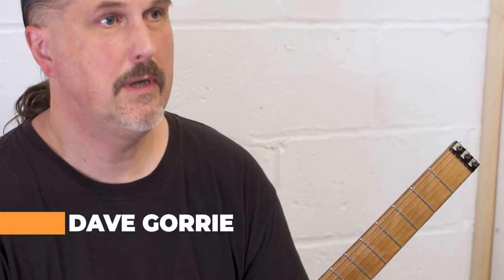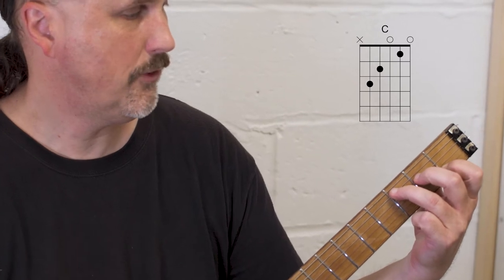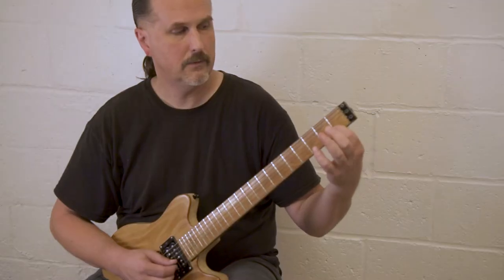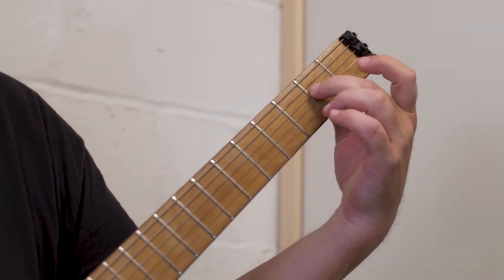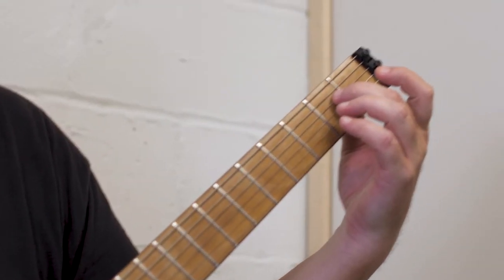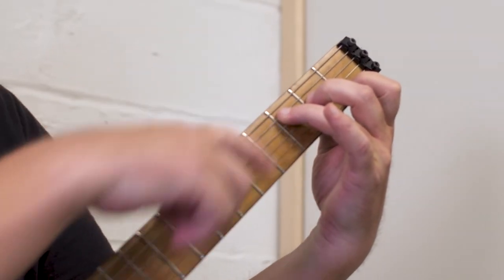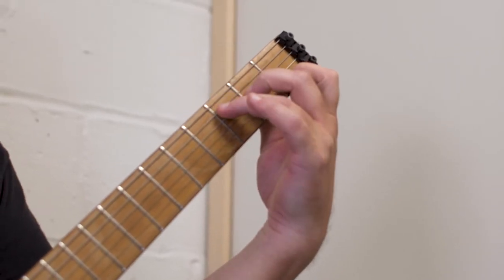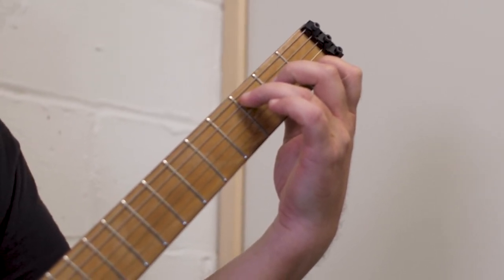Playing Chords and How to Make Them Ring Clearly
Our guitar teacher Dave shares how to make your guitar chords ring clearly without buzzed or muted notes